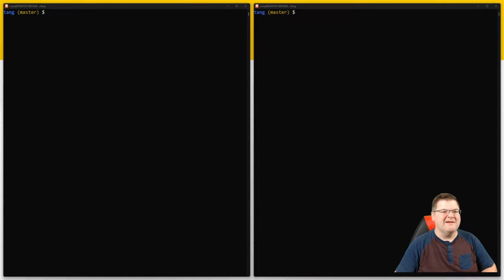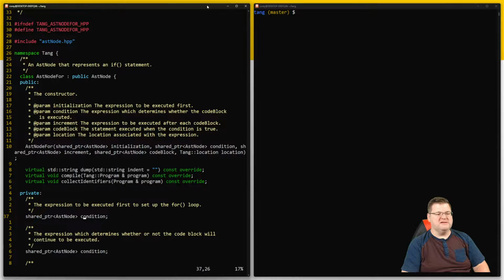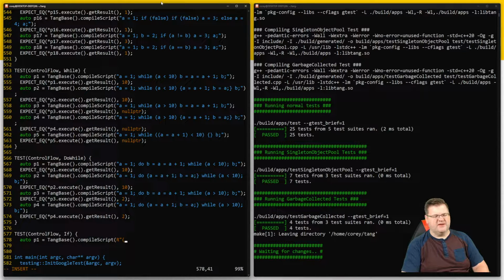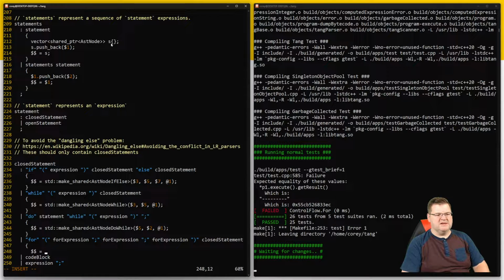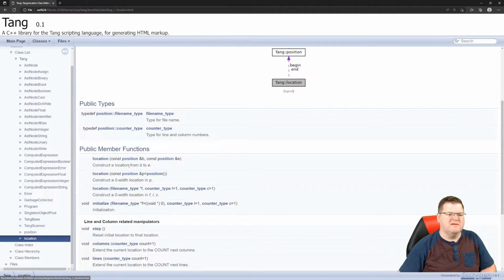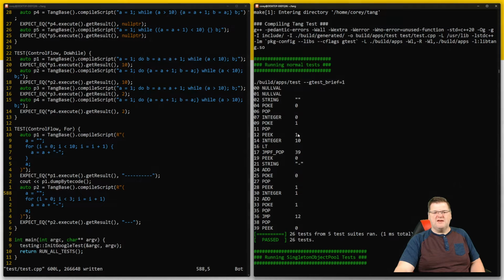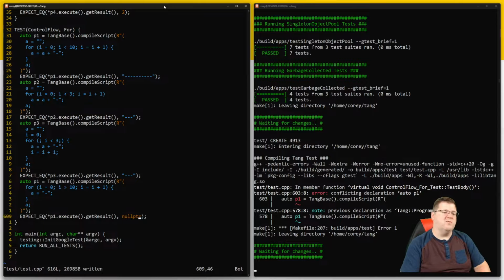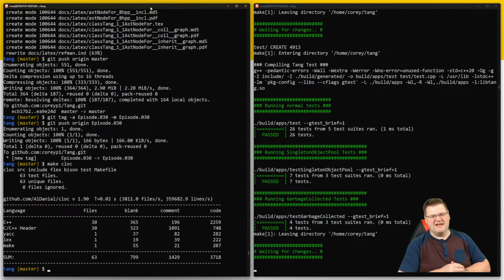Tang: For Loops - Episode 30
In this episode, we add for() loops to our language, and it goes rather quickly, compared to some of the previous videos!

100% live coding.